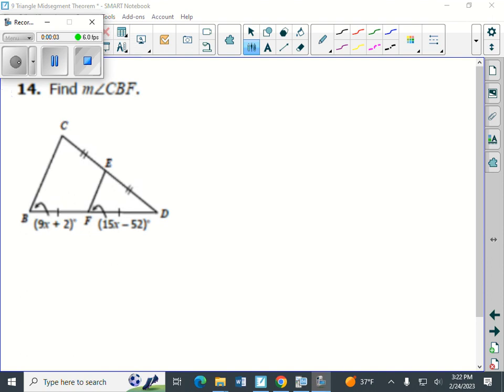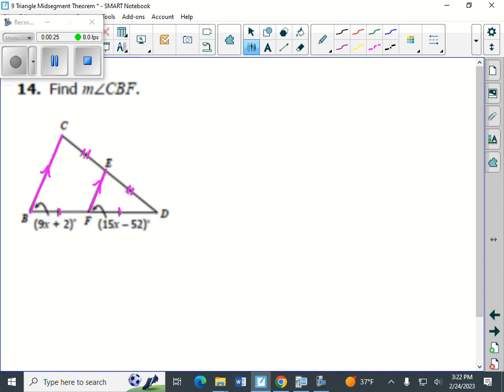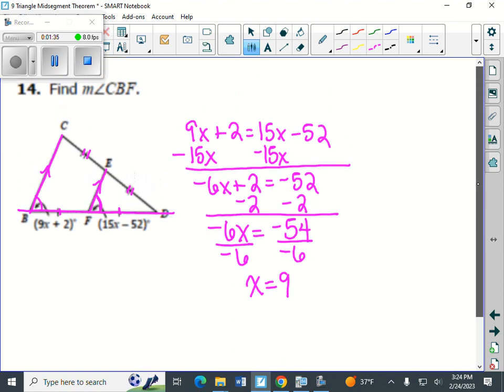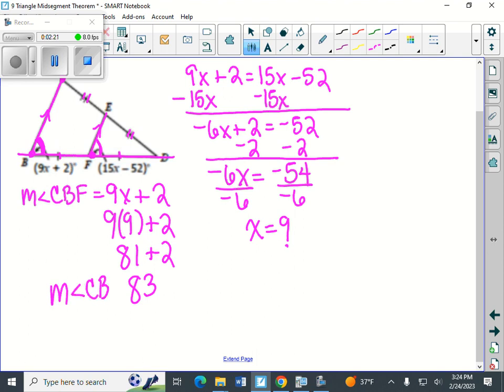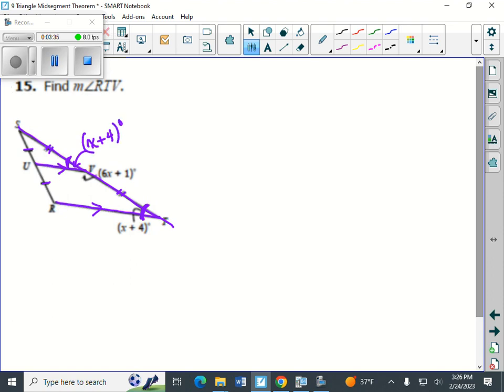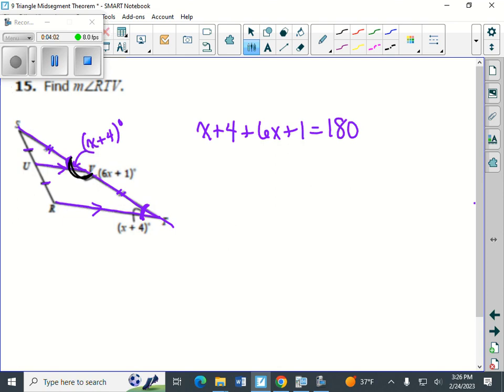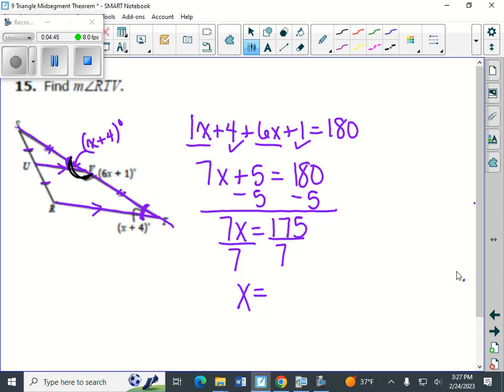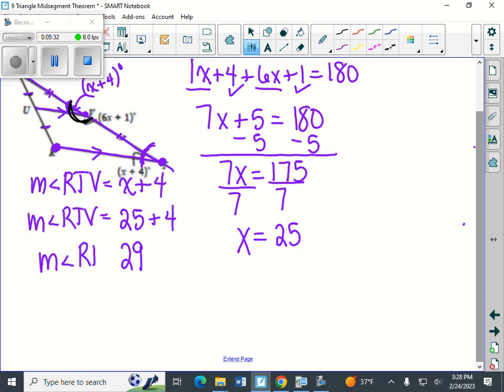geo page 27 prob 14 15